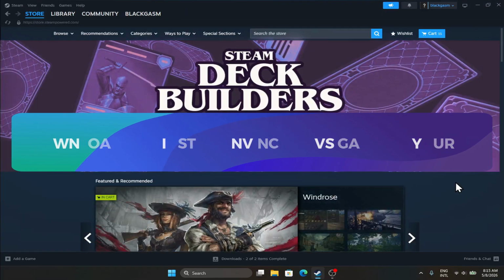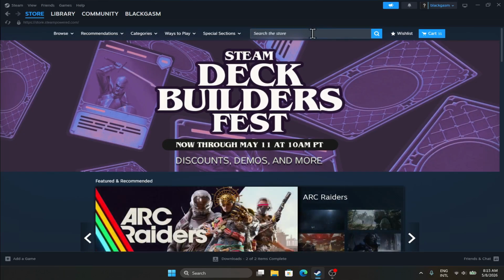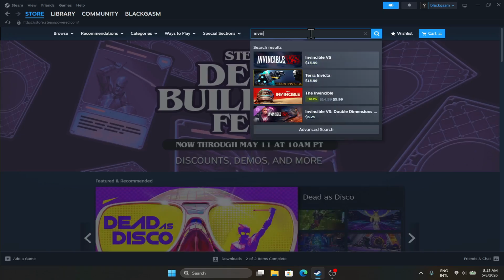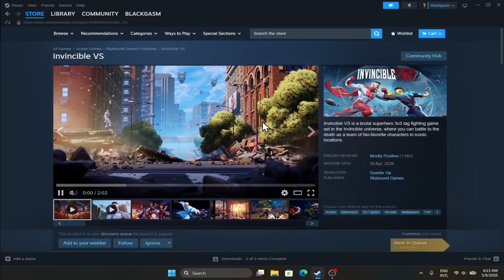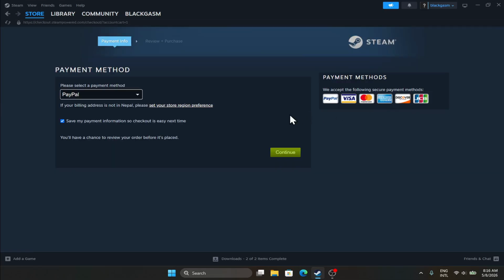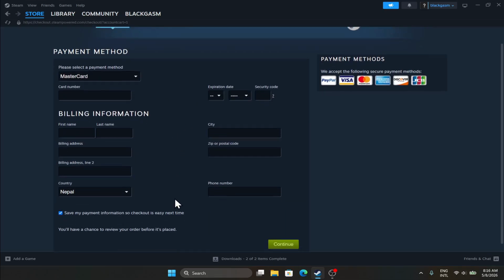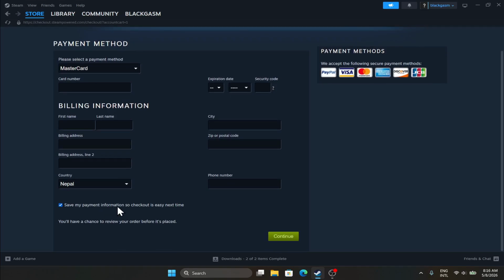How to Download and Install Invincible VS on Your PC (2026 Guide)?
Are you trying to play Invincible VS on your computer but not sure where to start? Don’t worry — this simple beginner-friendly guide will walk you through everything step by step so you can get the game installed and running smoothly on your PC in just a few minutes.

In this tutorial, you’ll learn how to safely download Invincible VS from official or trusted sources, check system requirements, and properly install it without errors. Whether you’re a new player or just switching from console to PC, this guide makes the process super easy and stress-free.